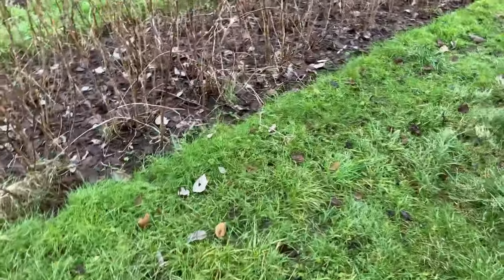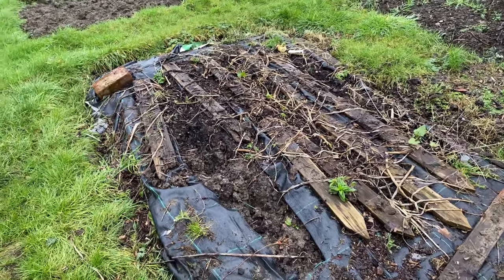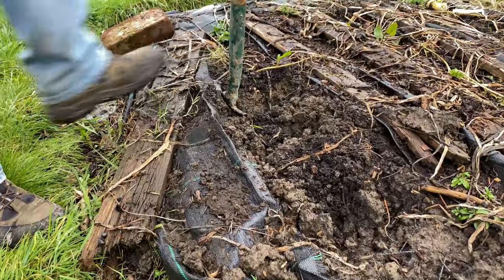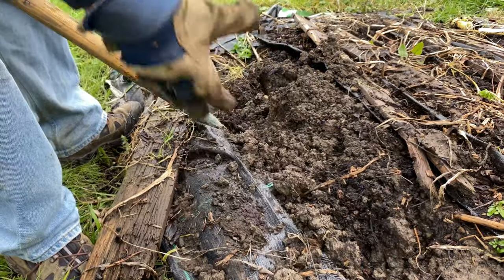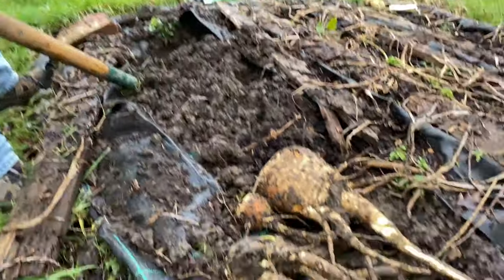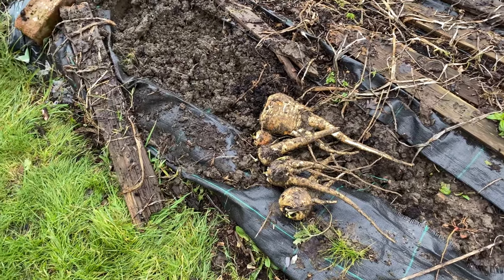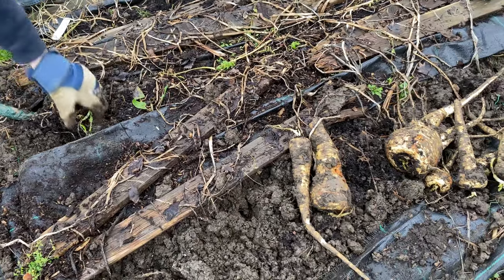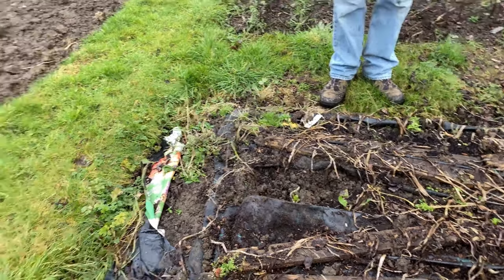Muddy Harvesting - part 1 Parsnips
Only our second visit of the month to do some harvesting. This is part 1 harvesting some parsnips. part 2 digging up some leeks is to follow.